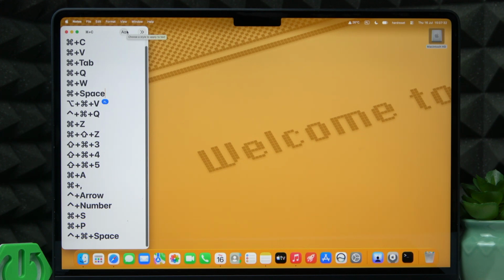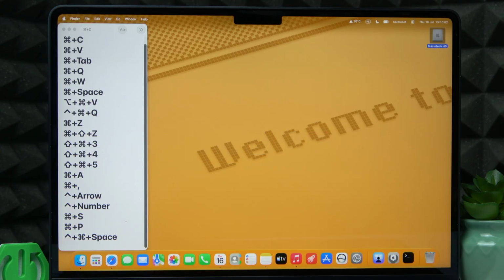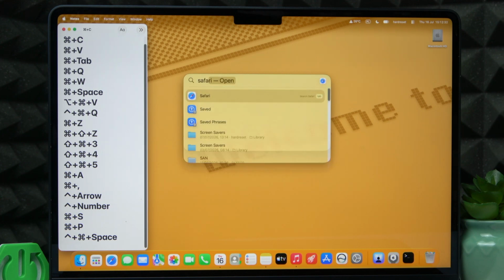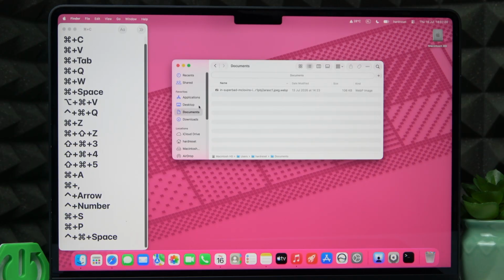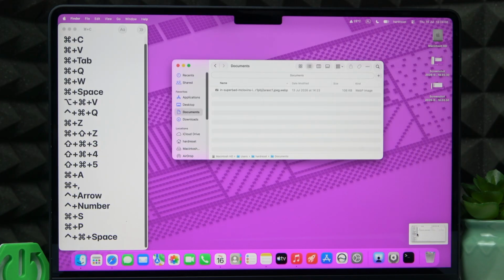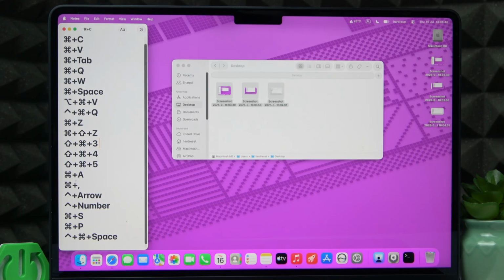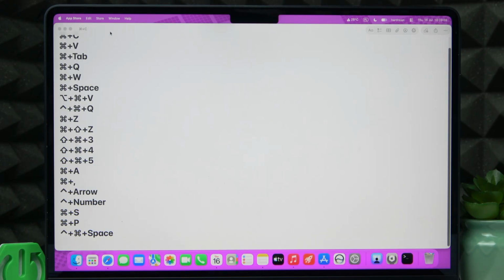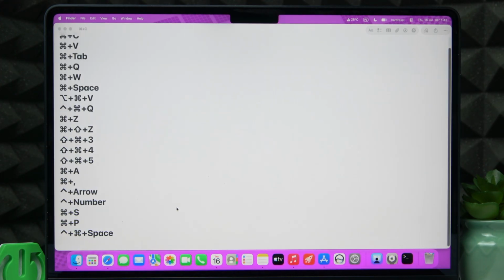APPLE macOS 27 Golden Gate — Top 20 Keyboard Shortcuts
Learn the top 20 keyboard shortcuts for APPLE macOS 27 Golden Gate in this clear and fast walkthrough. This video explains the modifier keys (Command, Option, Control, Shift), essential text and file shortcuts (Cmd+C, Cmd+V, Cmd+S), app switching, screenshots, Mission Control, clipboard viewing, locking your screen, and more. Watch to speed up everyday tasks on macOS 27 and master the shortcuts every Mac user should know.

How to use keyboard shortcuts on APPLE macOS 27 Golden Gate?
How to take screenshots on APPLE macOS 27 Golden Gate?
How to move files using the keyboard on APPLE macOS 27 Golden Gate?

0:00 Intro & modifier keys (Command, Option, Control, Shift)
1:36 Copy & Paste — Command C / Command V
2:10 Switch apps and open new windows — Command Tab / Command N
4:21 Close window and quit app — Command W / Command Q
4:52 Spotlight search & clipboard preview — Command Space + Clipboard
5:57 Move files with Option + Command + V (cut & move in Finder)
7:43 Lock screen and security + Undo/Redo — Control + Command + Q / Command Z / Shift + Command Z
9:14 Screenshots and screen recording — Command + Shift + 3 / 4 / 5
11:21 Desktops, Mission Control & App Exposé — Control + Arrow / Control + Down
13:24 Save, Print, App settings & Emojis — Command S / Command P / Command , / Control + Command + Space